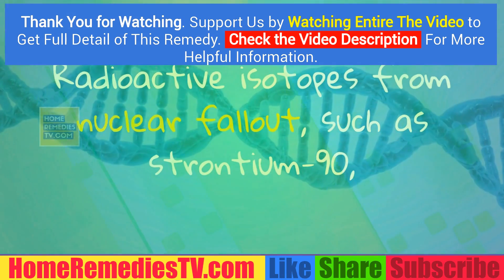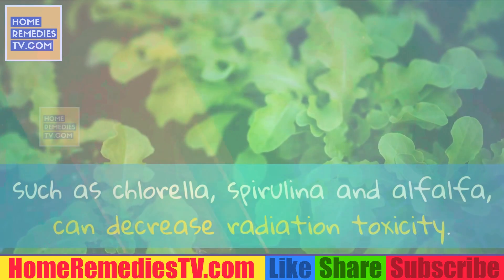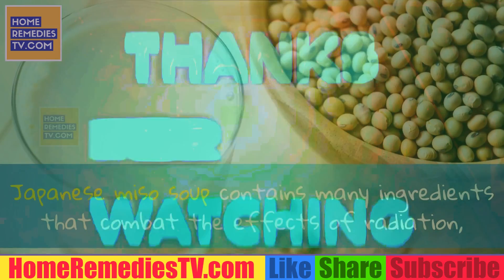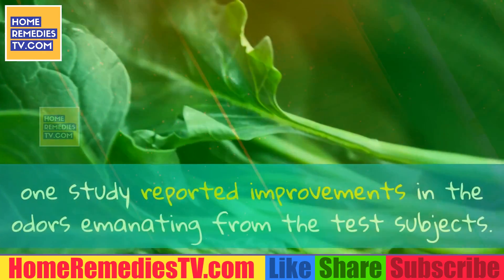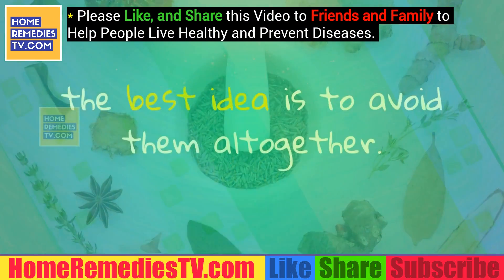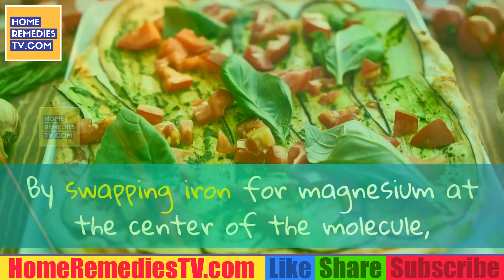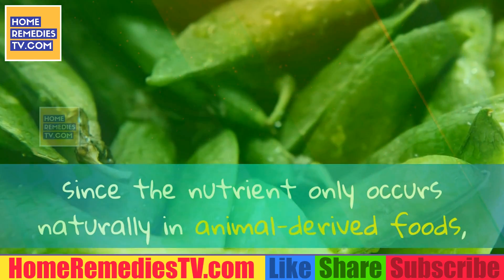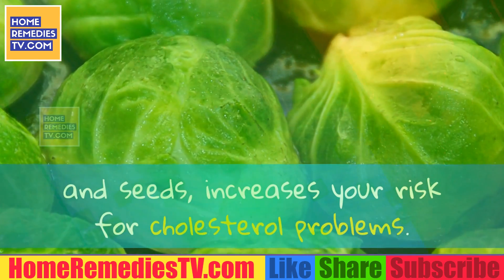Naturally PROTECT Your Body Against the DESTRUCTIVE Effects of Free Radicals and Radiation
Naturally ways to eliminate free radicals and cleanse radiation out of your body. How do you neutralize free radicals?
How Antioxidants May Prevent Against Free Radical Damage. The vitamins C and E, are thought to protect the body against the destructive effects of free radicals. Antioxidants neutralize free radicals by donating one of their own electrons, ending the electron-"stealing" reaction.

What foods neutralize free radicals?
Let's look at seven foods that contain loads of Vitamin C and E, and that can stop free radicals right in their tracks.
Broccoli. Not only is it considered a superfood, but broccoli is also a great source of powerful antioxidants. ...
Apricots. ...
Raspberries. ...
Cherries. ...
Watermelon. ...
Artichokes. ...
Spinach.

Can free radical damage be reversed?
Astaxanthin is a powerful, anti-aging antioxidant that can prevent, repair, and reverse free radical damage in the body. The most likely place for free radical chain reactions from fatty acids is in cell membranes. Fats that are unsaturated are extremely sensitive.

What vitamins fight free radicals?
Although there are several enzyme systems within the body that scavenge free radicals, the principle micronutrient (vitamin) antioxidants are vitamin E, beta-carotene, and vitamin C. Additionally, selenium, a trace metal that is required for proper function of one of the body's antioxidant enzyme systems, is sometimes ...

How do free radicals cause DNA damage?
Free radicals can cause damage to parts of cells such as proteins, DNA, and cell membranes by stealing their electrons through a process called oxidation. (This is why free radical damage is also called “oxidative damage.”)

What are the best antioxidant supplements?
Antioxidant supplements often contain the following substances, all of which are considered antioxidants:
Beta-carotene.
Lutein.
Lycopene.
Selenium.
Vitamin A.
Vitamin C.
Vitamin E.